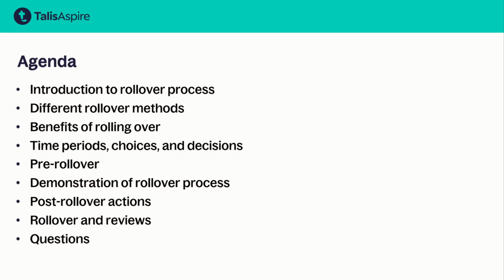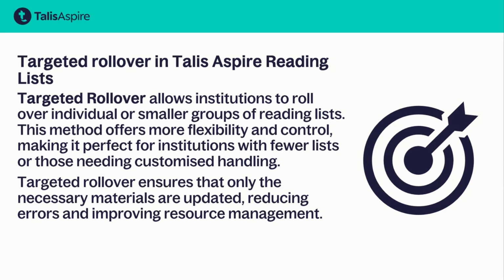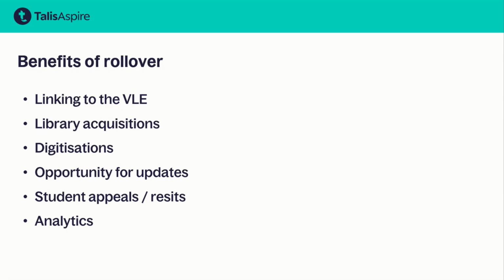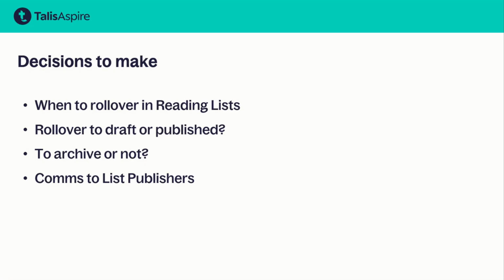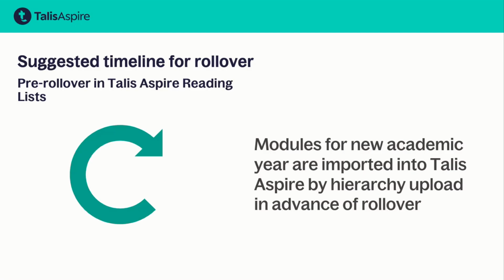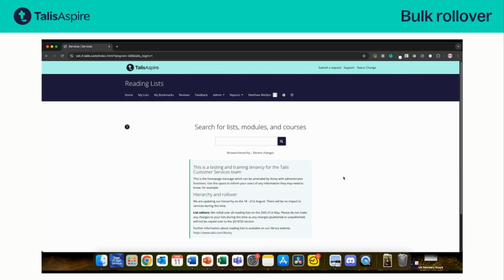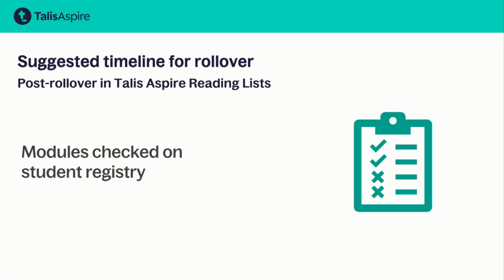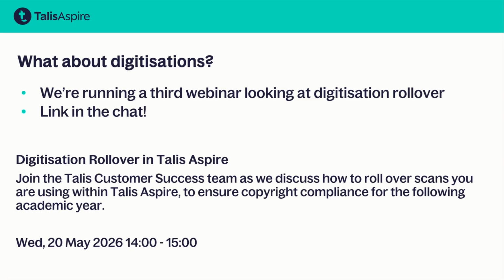Rolling over your lists in Talis Aspire (2026)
Most institutions choose to roll their Talis Aspire lists over each year. This webinar examines all aspects of the process - why roll over at all?, your options for rollover, and what happens during the process itself.